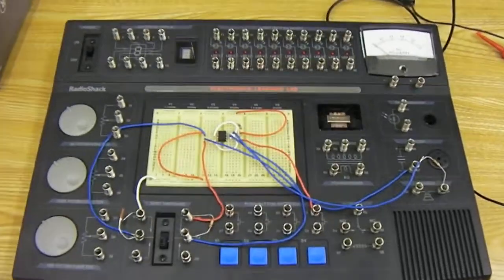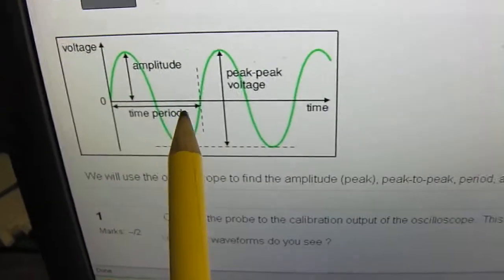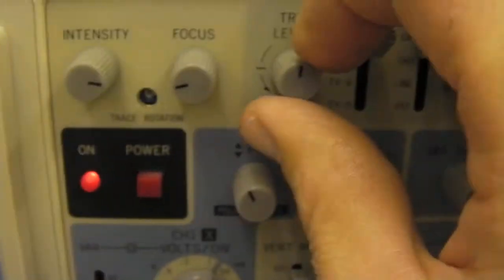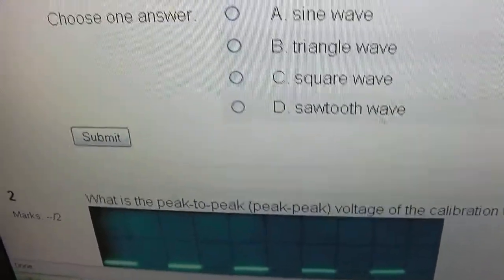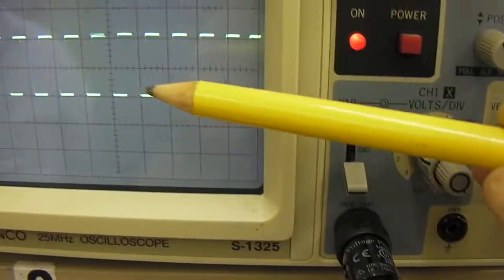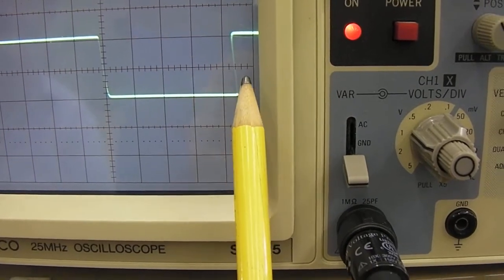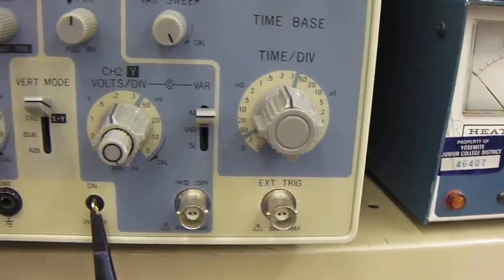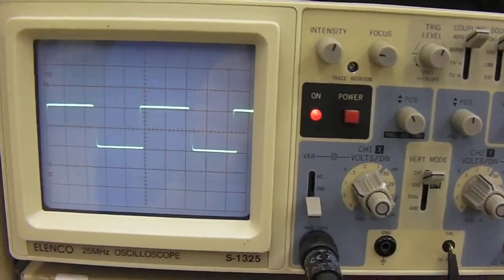Oscilloscope Lab Part 3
This video shows a hands-on laboratory activity in which the instructor demonstrates how to use an oscilloscope to measure a DC voltage, a square wave calibration signal from the scope itself, and a waveform generated by a 555 timer IC circuit built on a breadboard.